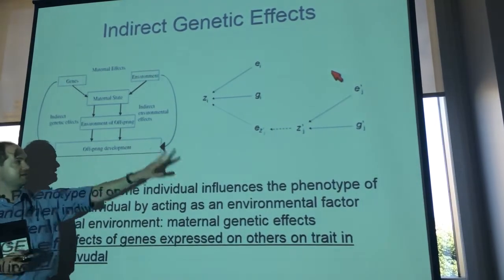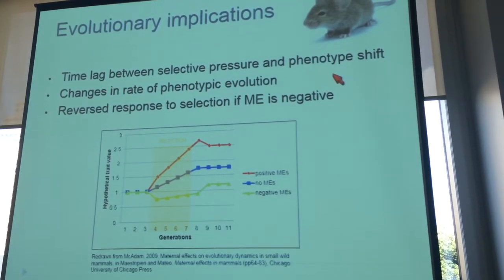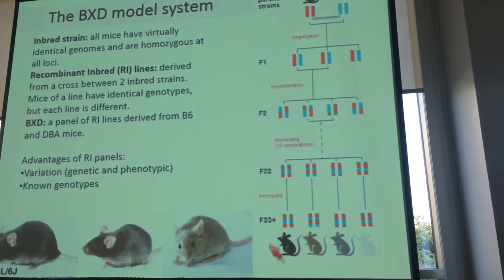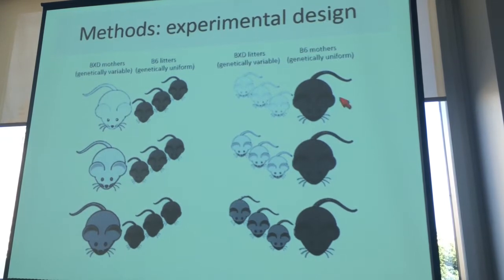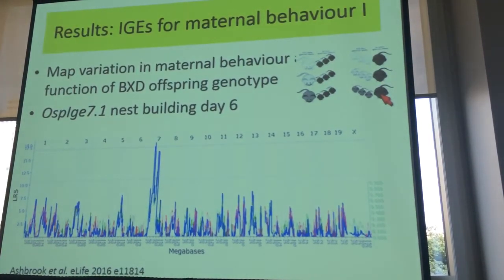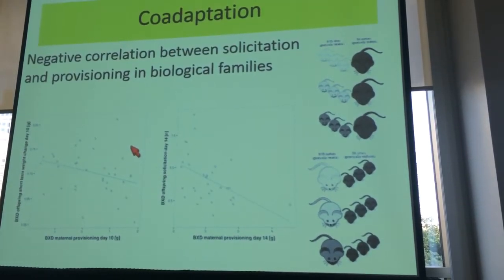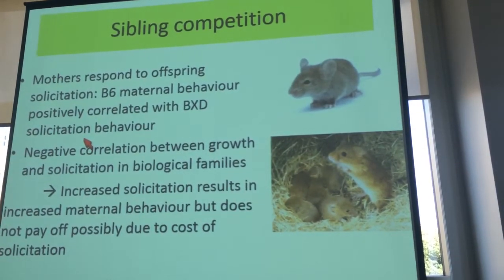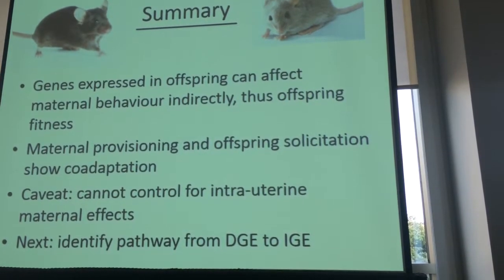Hager:Genome-wide analysis of indirect genetic effects on maternal behaviour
Presention by Reinmar Hager
Evolution 2016: Genomics 1